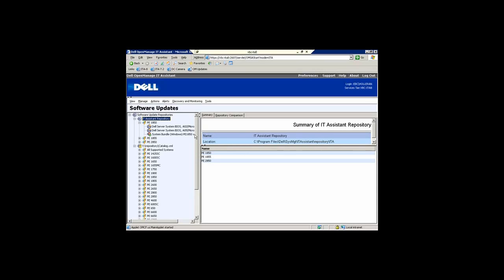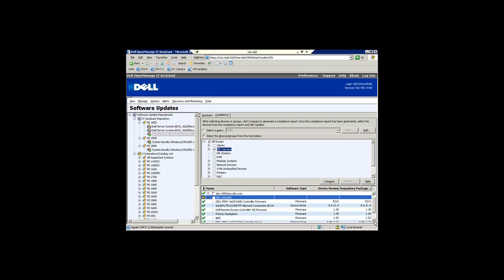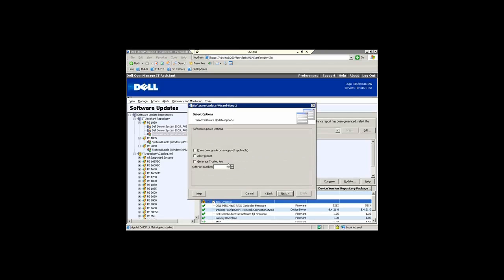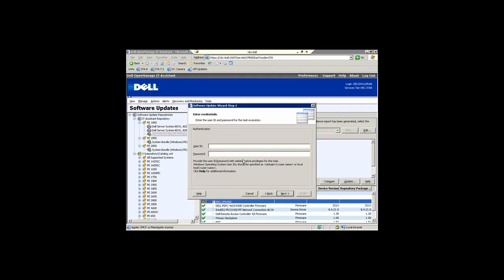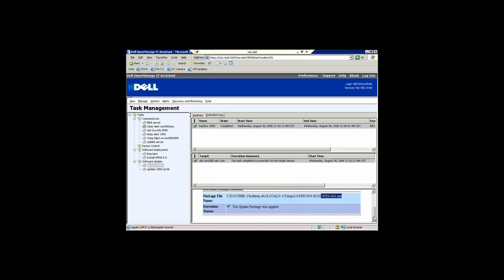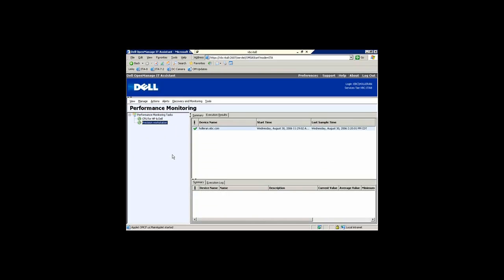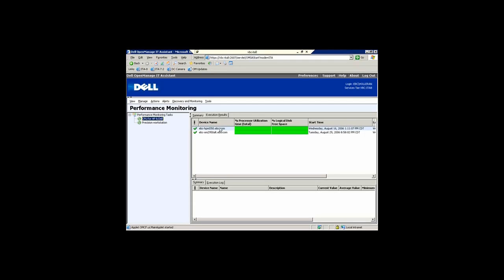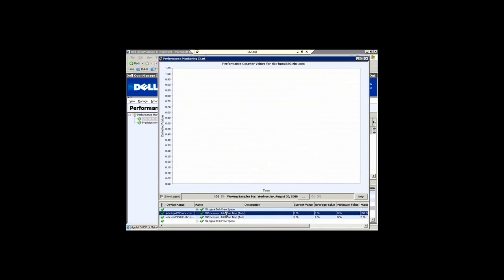IT Assistant: 1 to Many Updates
This video demonstrates how to update BIOs, firmware, etc... for multiple PowerEdge Servers using ITA.